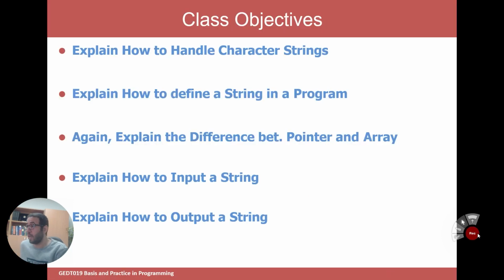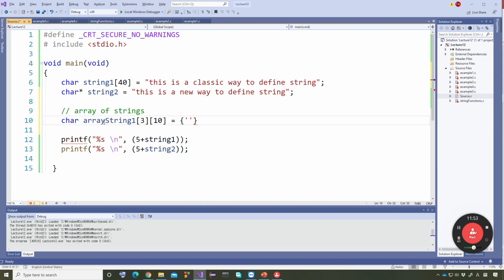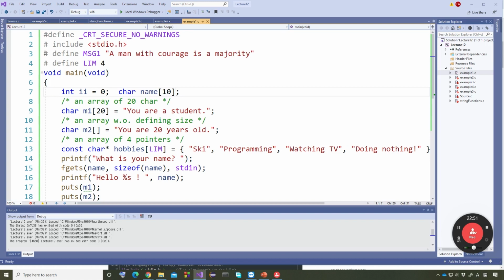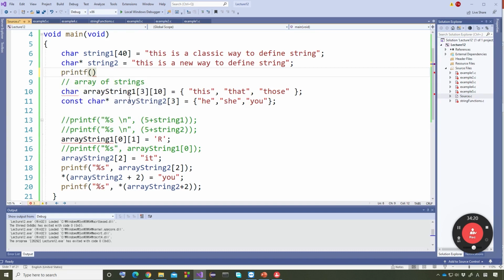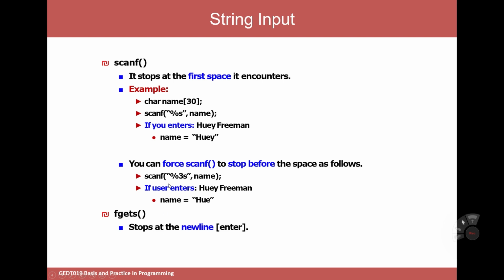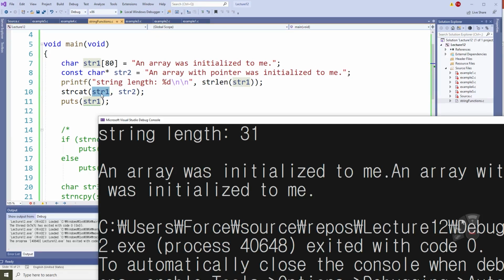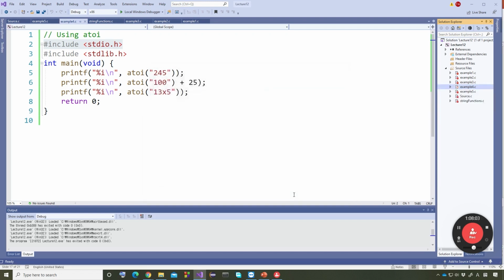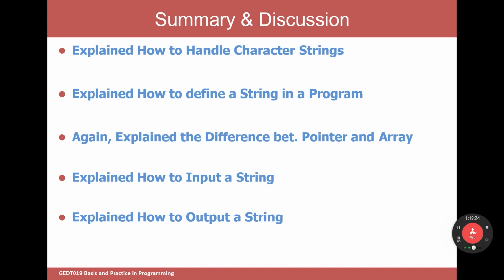[공개형온라인강좌] C Programming Course_SKKU_11_1 Character Strings